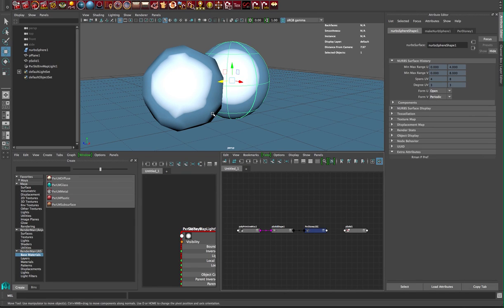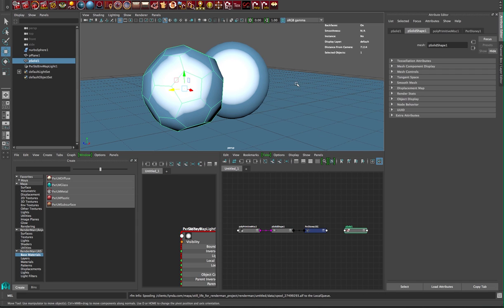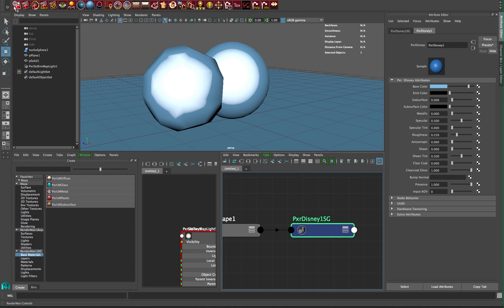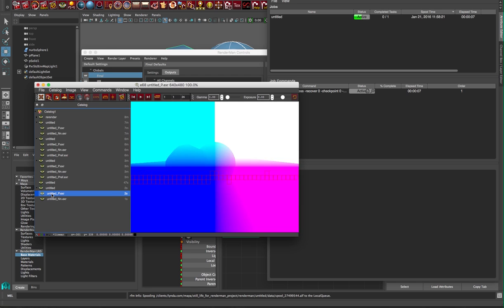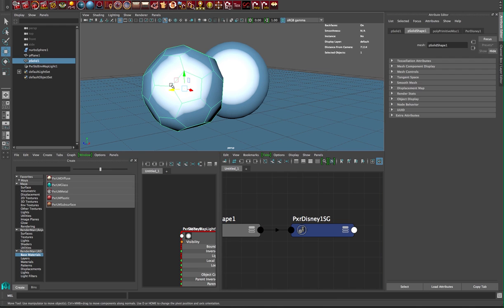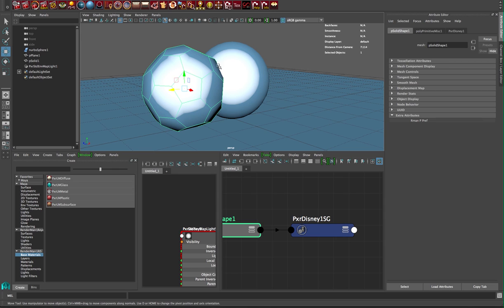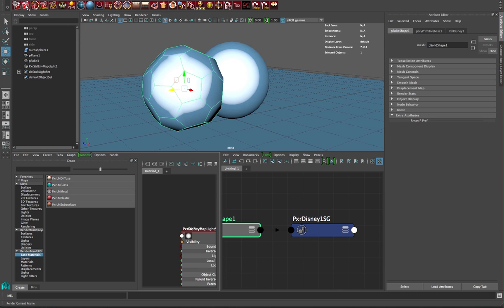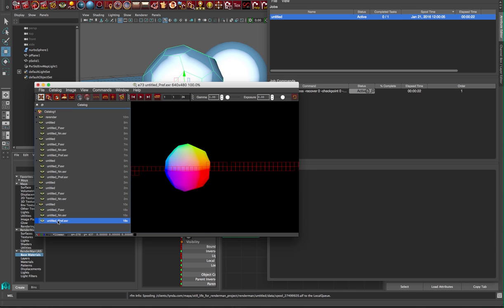Adding Reference Position "Pref" to RenderMan RIS Maya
We get asked this question a lot, how to add a "reference position" AOV to RenderMan RIS - so here's a quick video tip.

Reference position is used if your geometry is deforming and you want to "lock" the position for any kind of texturing or procedural patterns.